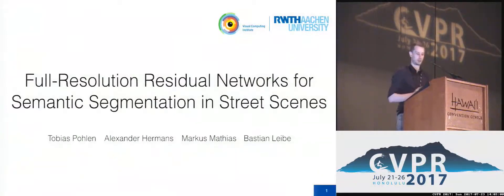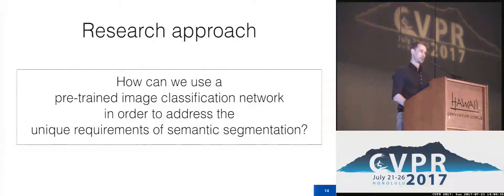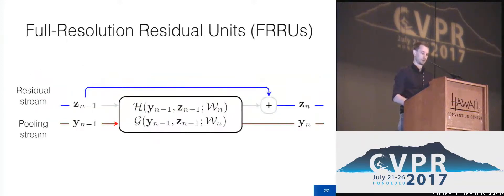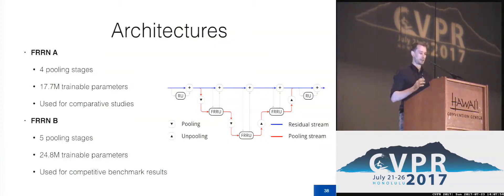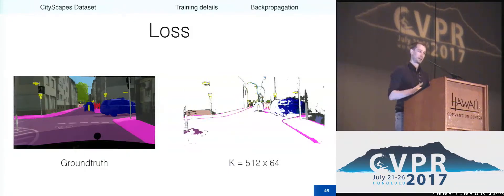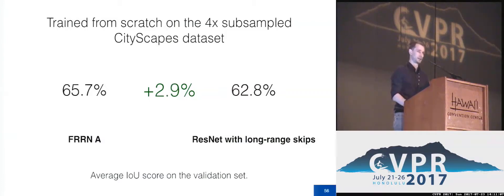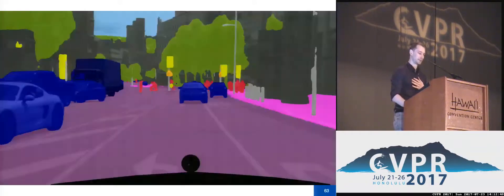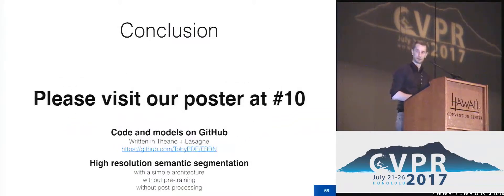Full-Resolution Residual Networks for Semantic Segmentation in Street Scenes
Tobias Pohlen, Alexander Hermans, Markus Mathias, Bastian Leibe
Semantic image segmentation is an essential component of modern autonomous driving systems, as an accurate understanding of the surrounding scene is crucial to navigation and action planning. Current state-of-the-art approaches in semantic image segmentation rely on pre-trained networks that were initially developed for classifying images as a whole. While these networks exhibit outstanding recognition performance (i.e., what is visible?), they lack localization accuracy (i.e., where precisely is something located?). Therefore, additional processing steps have to be performed in order to obtain pixel-accurate segmentation masks at the full image resolution. To alleviate this problem we propose a novel ResNet-like architecture that exhibits strong localization and recognition performance. We combine multi-scale context with pixel-level accuracy by using two processing streams within our network: One stream carries information at the full image resolution, enabling precise adherence to segment boundaries. The other stream undergoes a sequence of pooling operations to obtain robust features for recognition. The two streams are coupled at the full image resolution using residuals. Without additional processing steps and without pre-training, our approach achieves an intersection-over-union score of 71.8% on the Cityscapes dataset.